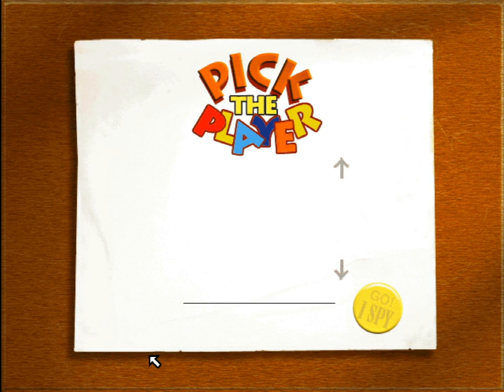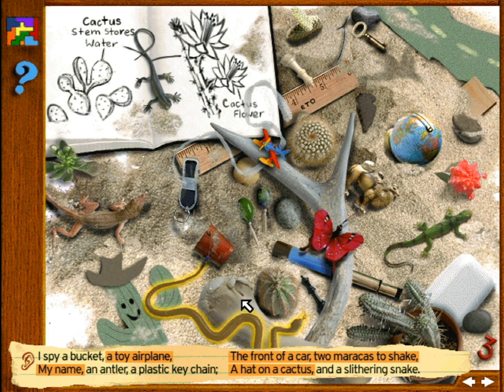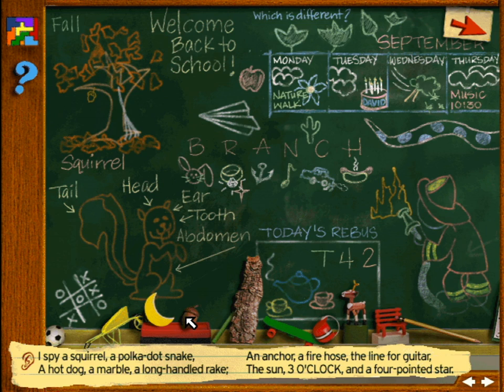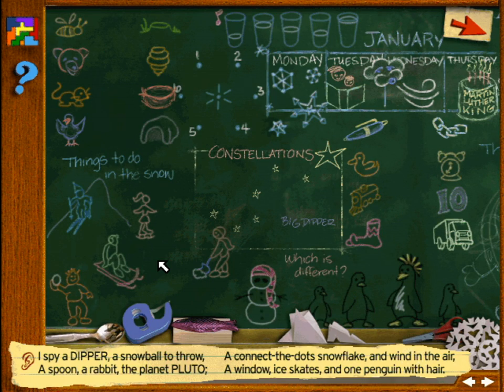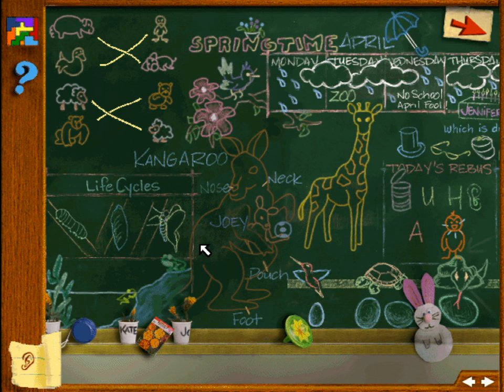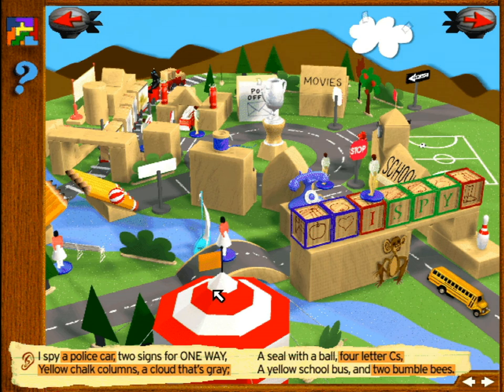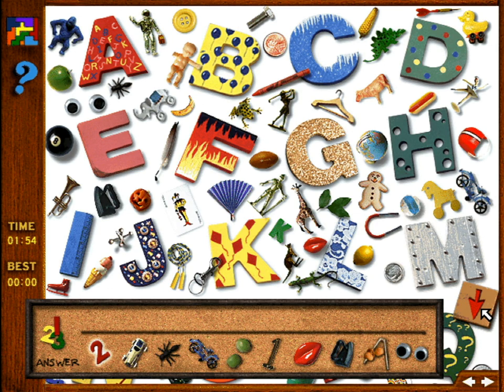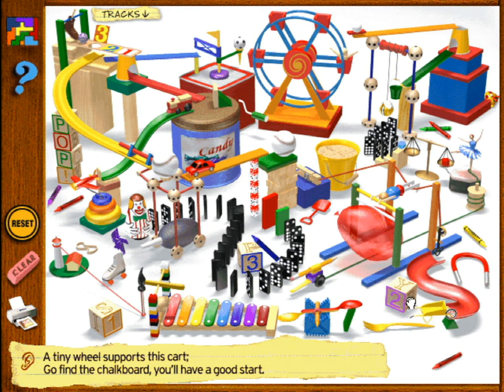I Spy (Windows) Walkthrough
Well, I cannot say I ever expected to run across this game. It's a pretty forgotten one and most people are unaware it ever even existed, and the few who have seen pictures of it have probably never given it a second look.

And, to be honest, there's good reason for that -- it's exactly the same thing as I Spy School Days, just minus the craft projects theme (so, if you ever wondered why the ladybug never appeared there or why it was never visited in Balloon Popper, now you know). No, seriously, that's it. Okay, well, a more detailed rundown of the differences...

* The opening logos are slightly different. There's a Media Circus logo and the Black Hammer logo is not animated.
* The "Welcome new players..." line is excluded (which, in School Days, was exclusively used if there were no names on the list).
* The main menu has different voices -- first off, the opening line is different due to having eight activities instead of nine, and the "help" dialogue is voiced by a different kid (probably to avoid having clashing voices when reaching the "craft projects" line).
* Speaking of which, the main menu also has a slightly different look due to the absence of craft projects. This also means the main menu button was redesigned.
* In the chalkboard theme, when doing the matching puzzles, the chalk actually "draws" instead of just appearing.
* There are fewer treasures in "Make Your Own" due to the absence of craft projects.
* A handful of "found object" jingles were added to School Days; this one has only 20, whereas School Days has 30.
* This version can run on Windows 3.1, where as School Days cannot. To be honest though, I've played this on Windows 3.1 and...yeah, it really should have never run on it to begin with. And I've done it in both DOSBox and on an actual 3.1 machine (which has higher specs than most other PCs that ran it), and the results were less than satisfying on both accounts.

To be honest doing this walkthrough at all was pretty redundant, but not at the same time. My walkthrough of School Days was mostly okay...except it had that really obnoxious popping noise problem (which I later discovered a fix for, which bugs the heck out of me). This one thankfully does not have that issue, and as a slight bonus, it's also in 60FPS, though that's not a really major thing.

So, on the whole of whether adding craft projects really improved the game or not...to be honest, it only marginally improved the game. If I want to be perfectly straight, craft projects always felt so forgettable. It was sort of just there. The other three riddle-solving themes had at least something to distinguish themselves and make them stand out. Anything craft projects did, nature already did, and nature at least had the magnifying glass stages which, reviled as they may be, gave it something to stand out for. Craft projects was just another "static screen" type thing, and the pictures weren't even that memorable either aside from them all having one theme, but again, nature already did that. I mean, compare it to wood block city (which had a three-viewpoint gimmick and the same city with something different going on in each picture) and chalkboard (which takes us through the months of the year and has the scrolling picture gimmick) and you start to see just how little craft projects stands out. Though, I think it's interesting to note that had this game been released in the modern day, craft projects would probably have been DLC. Pretty crazy to think about!

As for the walkthrough itself, bleh. I kind of went into this without practicing at all, which led to a ton of places where I completely forgot where things were, ESPECIALLY in nature (hey, YOU try memorizing the places when there's nine pictures that occasionally have THREE riddles instead of two!). In fact if you have an eye for editing, you're probably gonna notice a bunch of jumpcuts. Trust me when I say I the original unedited walkthrough was close to unwatchable. I mean, I always remember where everything in Wood Block City is because that was always my favorite theme as a kid, but otherwise...meh. In fact, watching this again...I really have a ton of trouble watching it, it's paced so badly and I really have little excuse for not doing a practice run beforehand so I could get all the object locations on my mind. It's a trap I try not to fall in (I've seen so many terrible walkthroughs of kids' PC games that miss things because they just figured it was easy enough to cover them thoroughly on your first run through. It's not), and yet I managed to fall into it. Oh well.

This was recorded off the IBM ThinkPad 600e running Windows 95. Recorded with the AverMedia Game Broadcaster HD.

Enjoy the walkthrough!